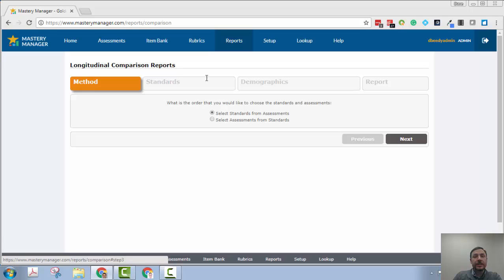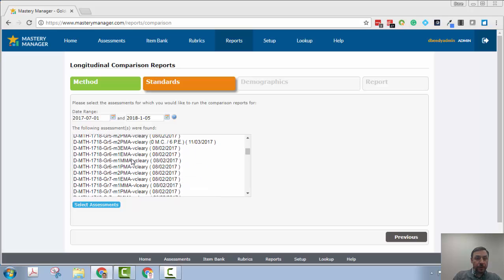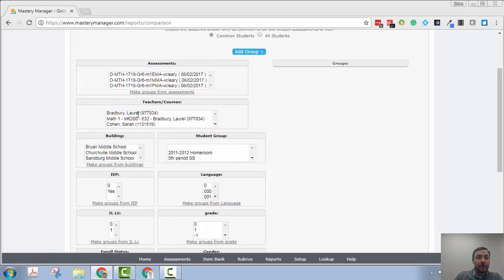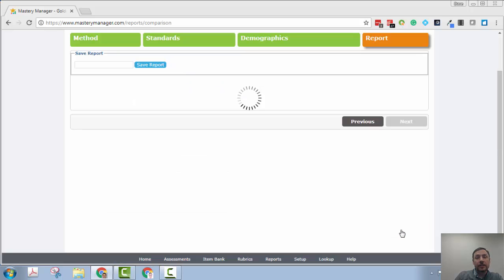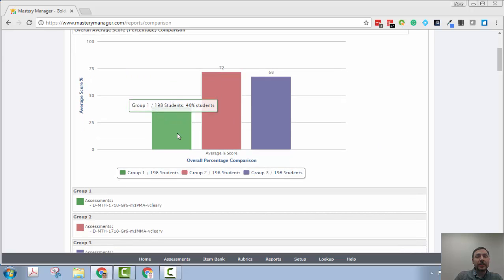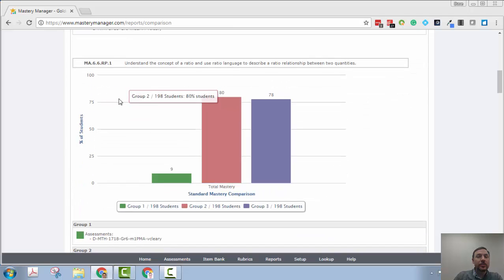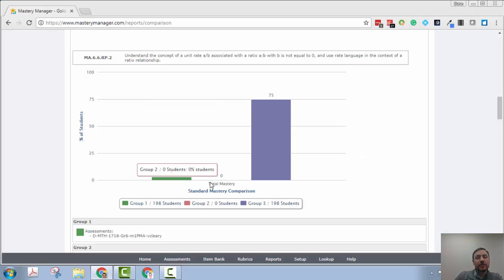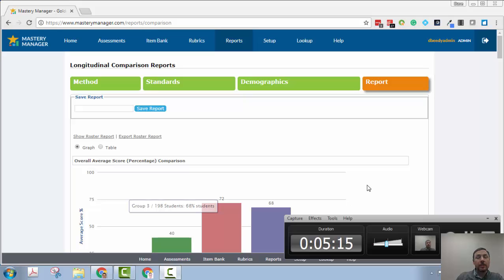Longitudinal Comparison Report